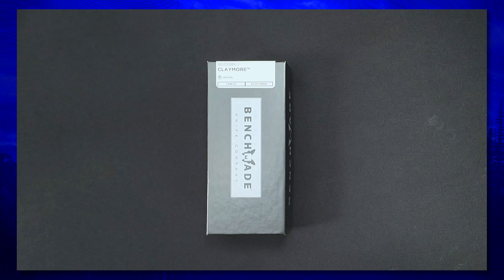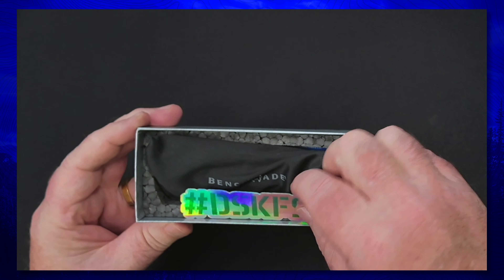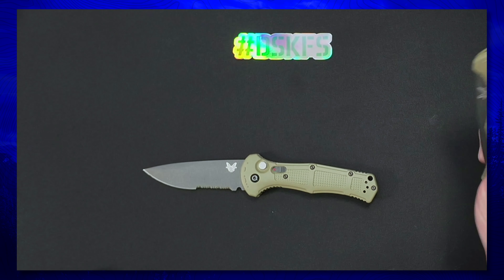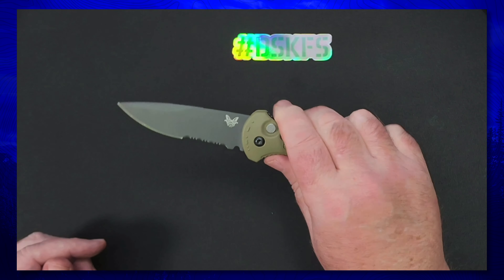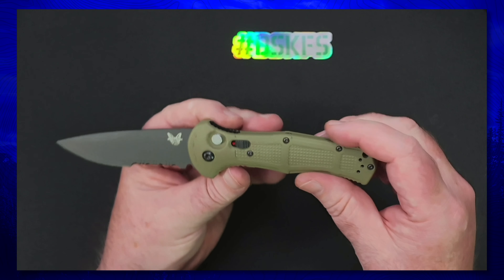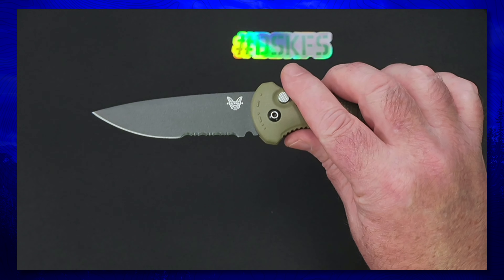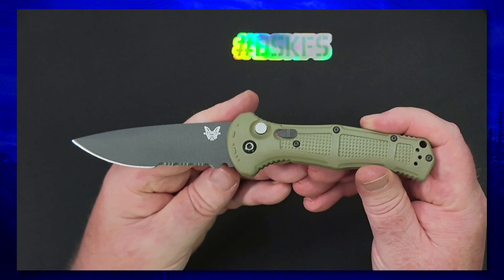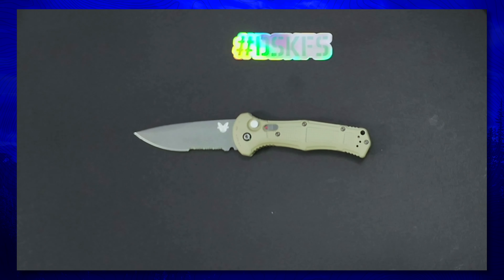My First Serrated Blade Folding Knife - Benchmade Claymore 9070SBK-1 Ranger Green Drop Point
Enjoy the unboxing and first impressions of the Benchmade Claymore 9070SBK-1 Ranger Green Drop Point... Pocket Razors Style!

Be sure to leave your feedback and questions in the comments.